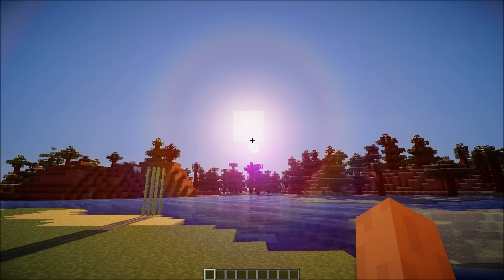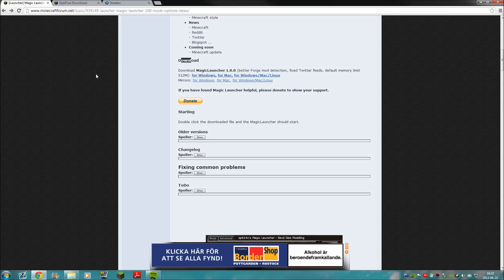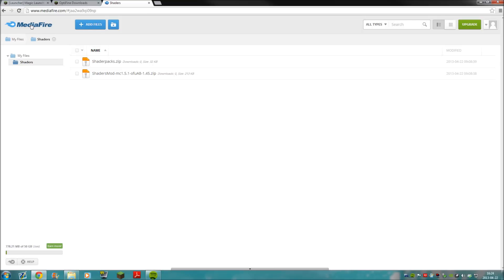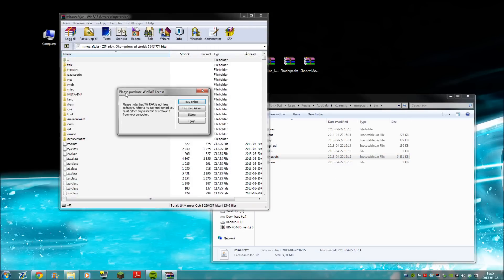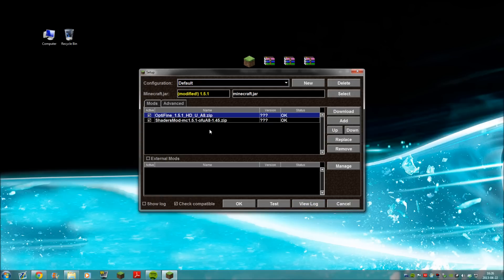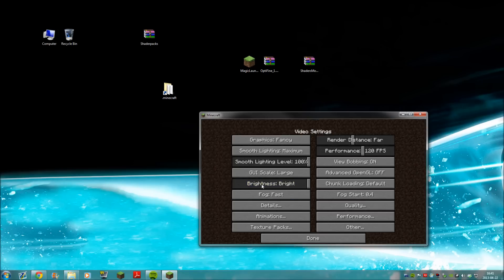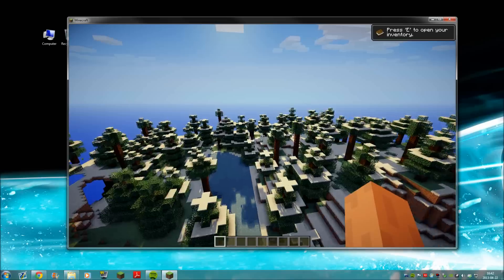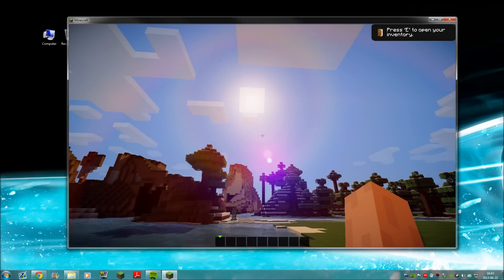Minecraft 1.5.1 Shaders Mod Installation Tutorial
Intro/Outro Music
Dance of the Pixies